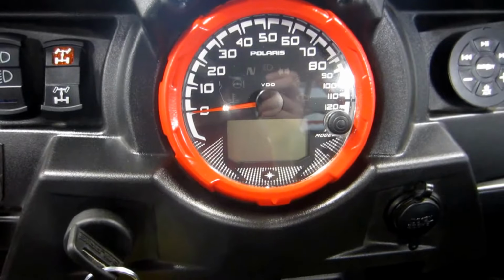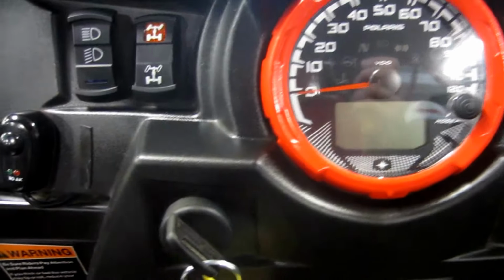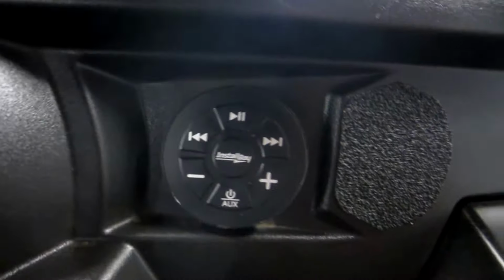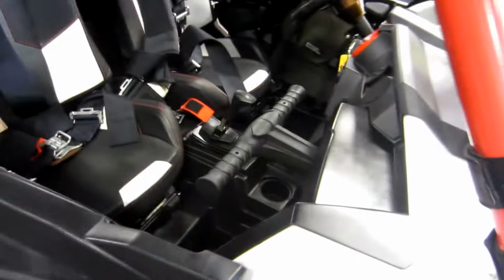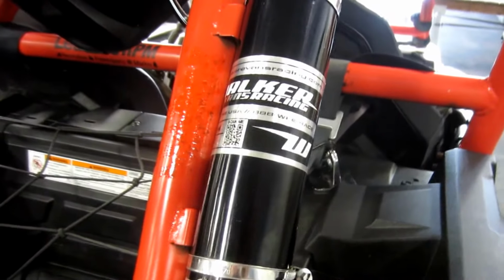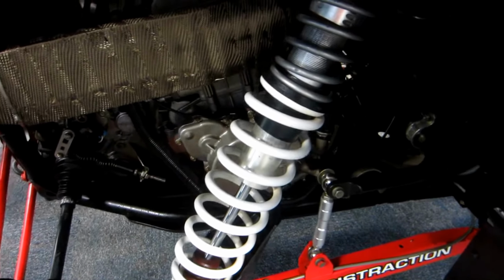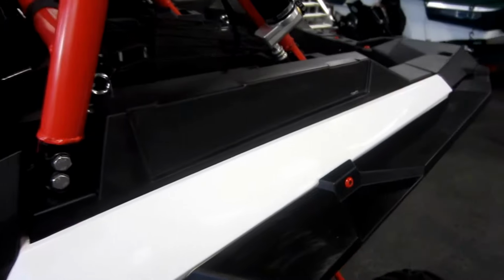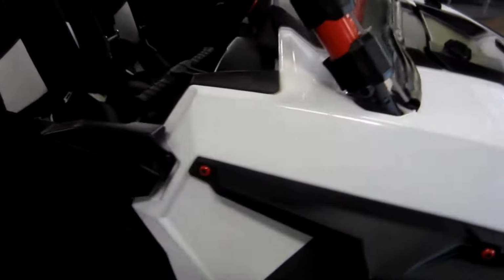2014 Polaris RZR XP 1000 UU163